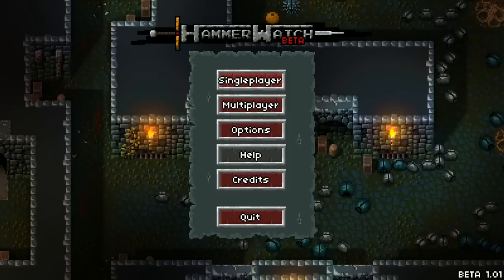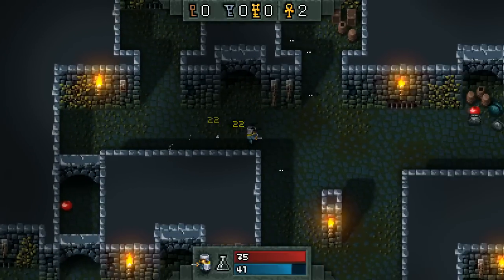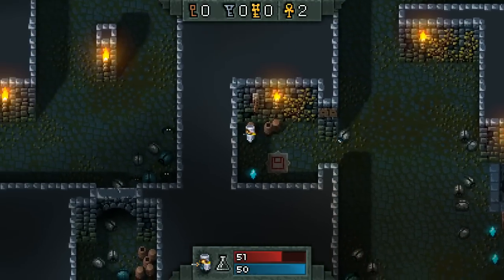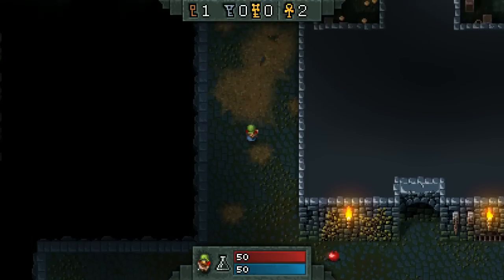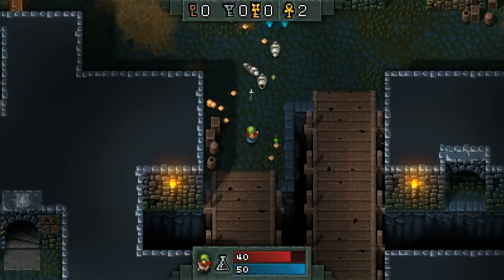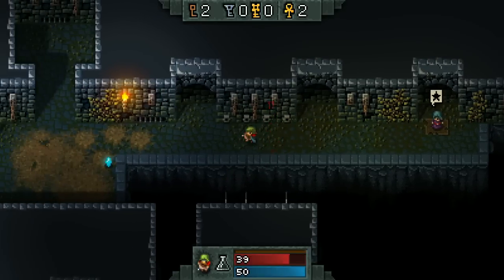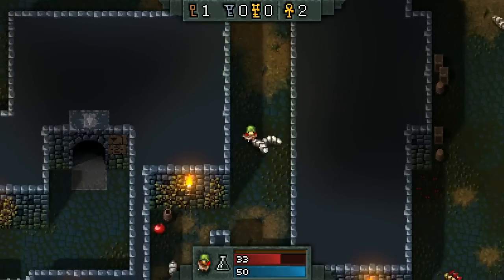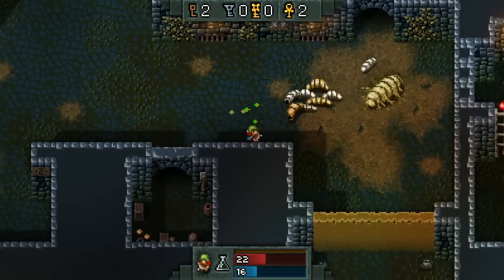Indie Crunch: Hammerwatch Beta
A game styled on classic gauntlet gameplay with improvements made to suite modern gaming.